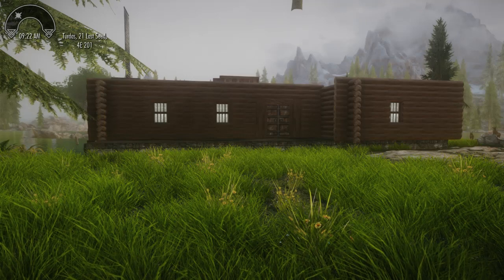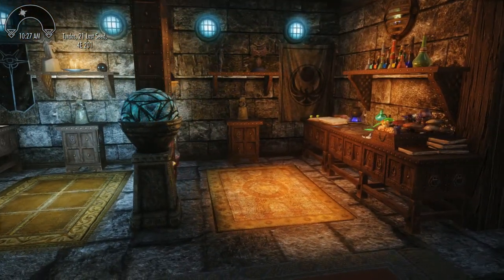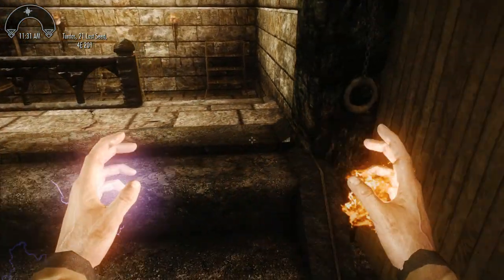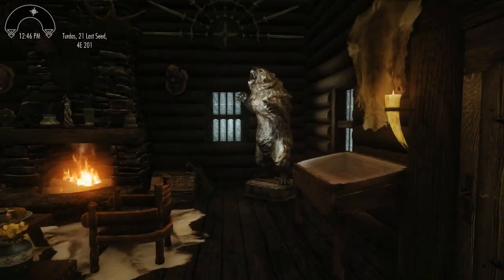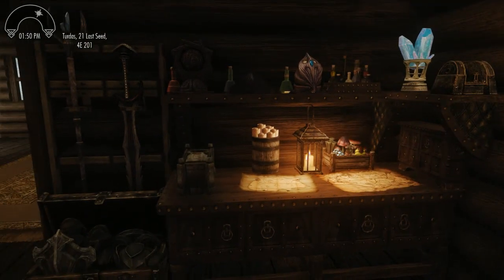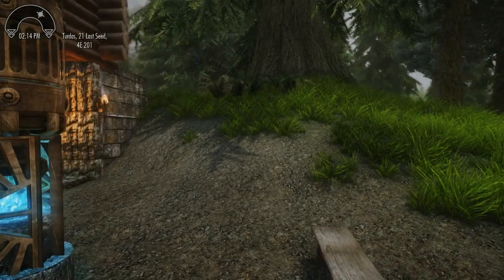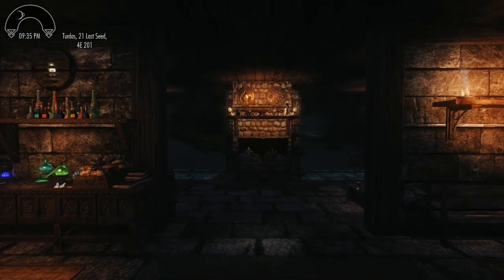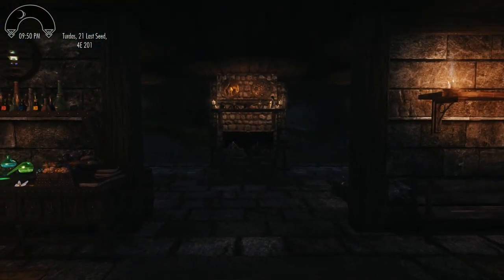(Skyrim SE) Taja's Cabin (a.k.a. Lakeside Cabin) pt.9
The building of a Skyrim SE house mod.